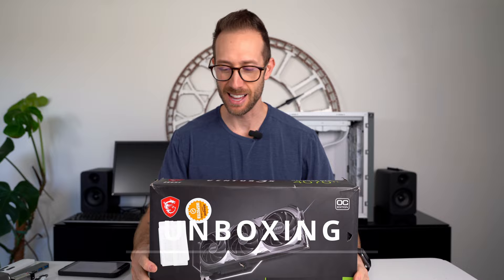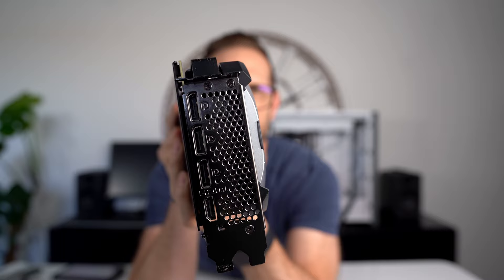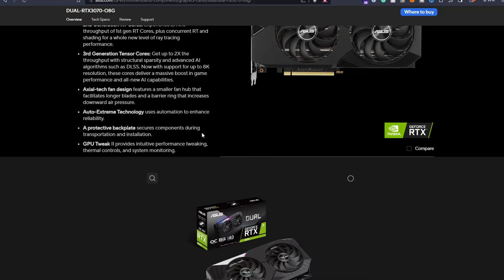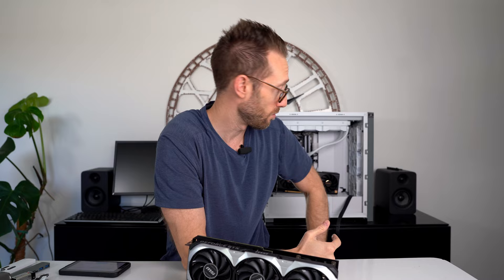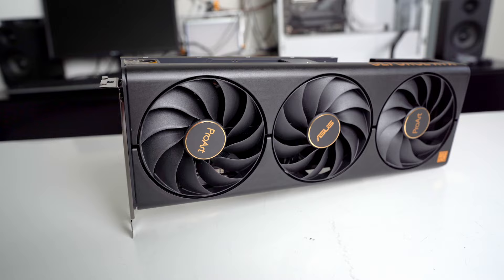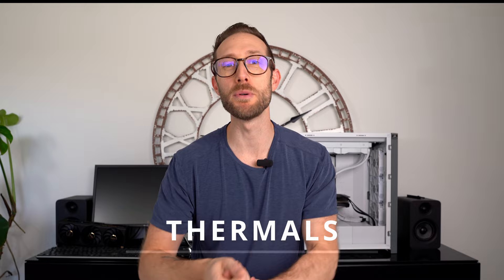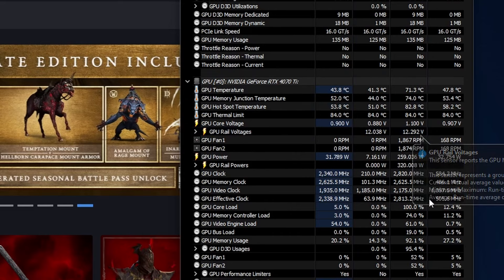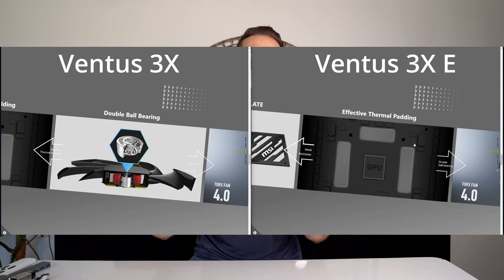MSI Ventus 3X 4070 Ti OC Unboxing, Review & Benchmarks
In this video, we're taking a look at the MSI Ventus 3X 4070 Ti OC, which is a card intended for 1440p gaming. We'll be overclocking it to see how much power we can get out of it, and we'll also be doing some benchmarks to compare it to other cards on the market.

If you're looking for a great GPU for gaming, then you need to check out the MSI Ventus 3X 4070 Ti OC!

Gaming benchmark scores from 3DMark, TimeSpy, Port Royal, Final Fantasy XIV, Speed Way, & Time Spy Extreme.

Overclock settings:
Core:  +175mhz, 2970mhz
VRAM:  +1900mhz, 12401mhz

TIMESTAMPS
0:00 Unboxing
2:24 Size Comparison
4:55 Installation
5:54 Gaming Benchmarks
6:53 Overclocking
9:26 Thermals
10:10 Audio Levels
11:00 Price & Value
12:24 Conclusion